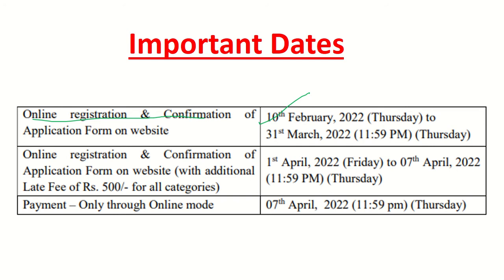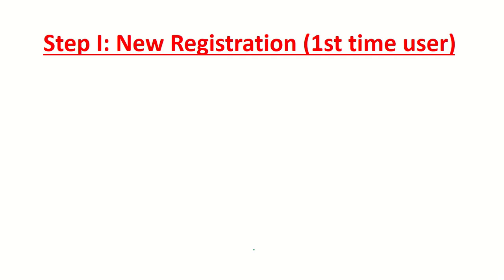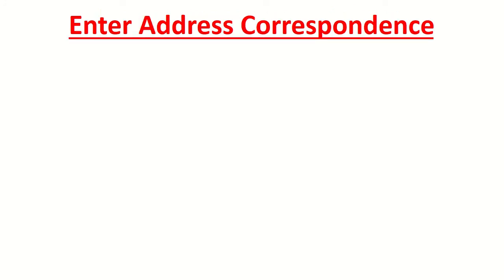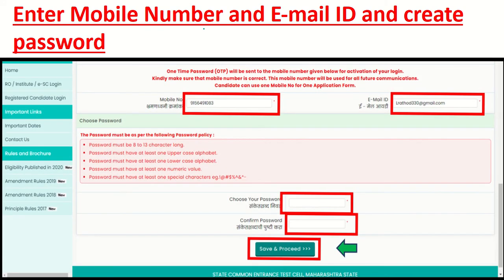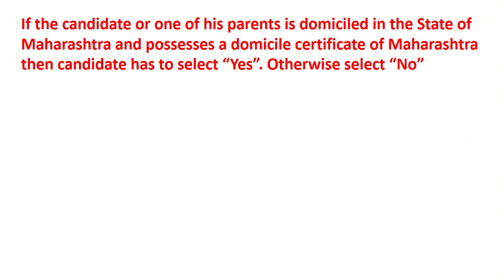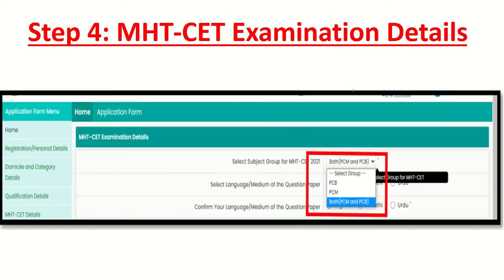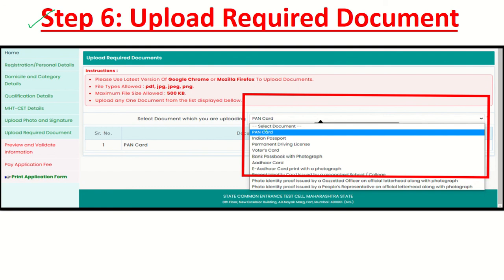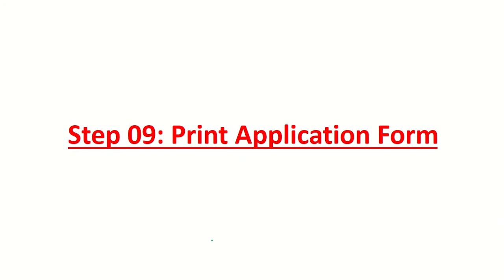MHT CET 2022 application form released | Step-by-step process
MHT CET application form 2022 is available now. Check the video to know the steps to fill the application form, important dates, fee payment details, photo and signature details, etc.

Thanks!!